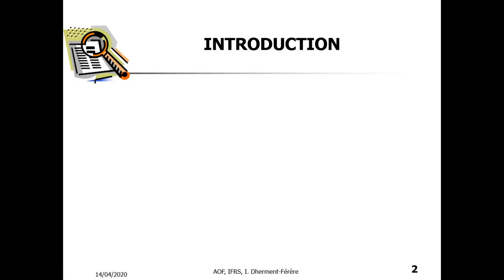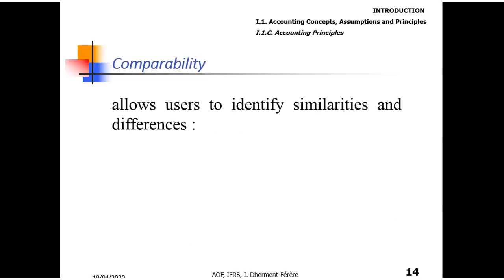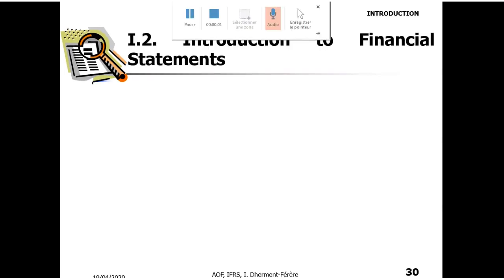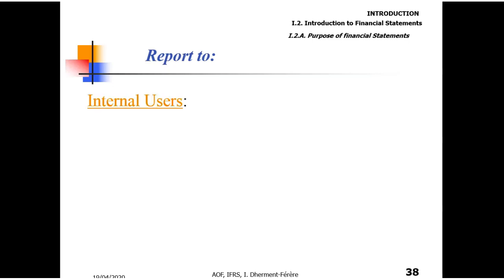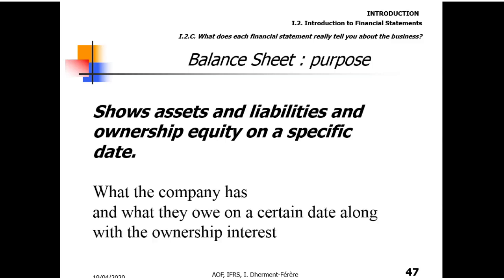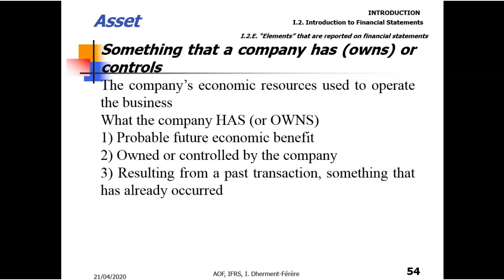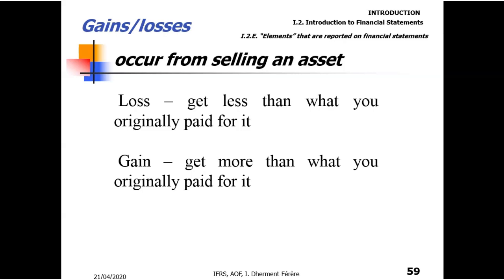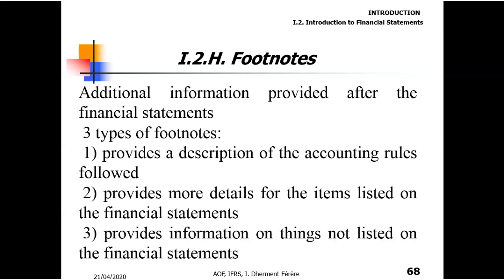1et2 pres ana fi ang introduction